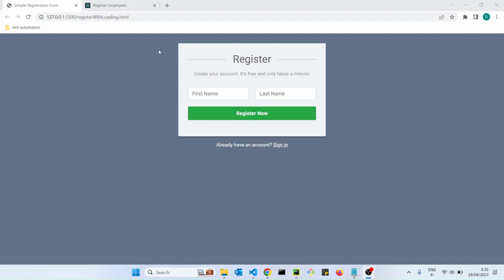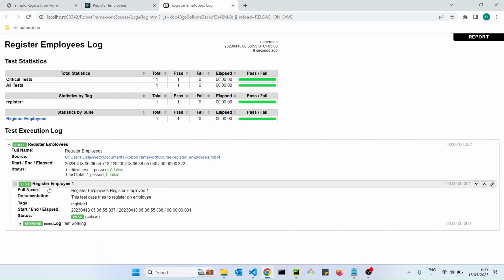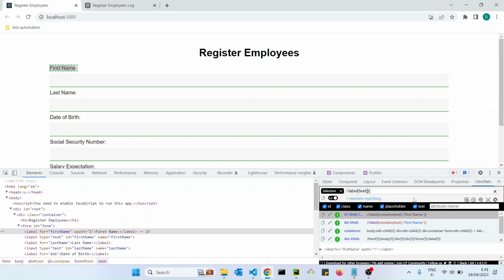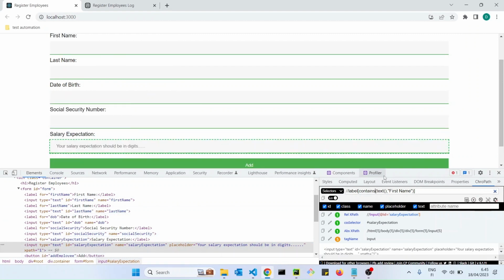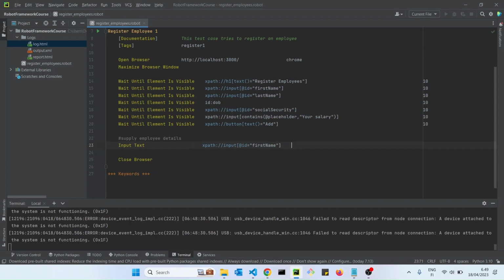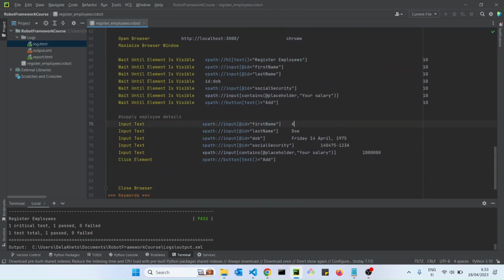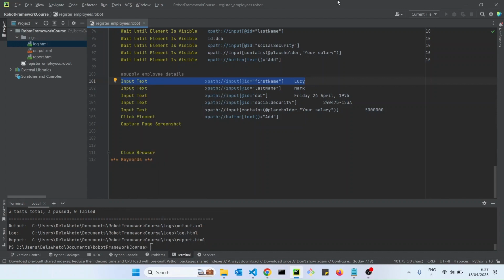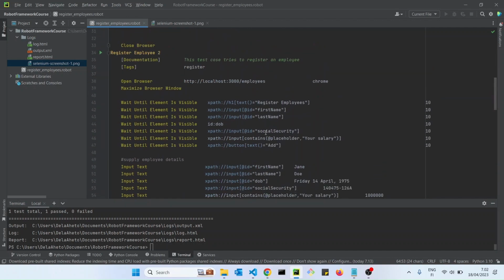11. More web locators | Using "contains" and "starts-with" in web locators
Web locators
In this video,  we talk about ways to use a part of a text or string to select an HTML element on the page. With the "contains" function, it is possible to use just a part of the an element text to select that particular element. It can be at the beginning, middle or the end, where as with the "starts-with" function/method, the text which is provided has to be at the beginning of the text of the element.